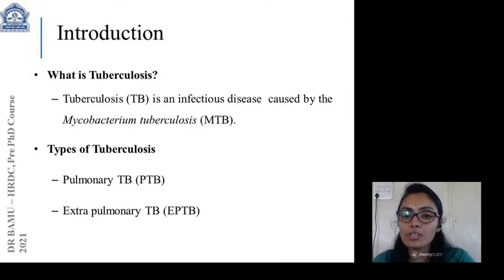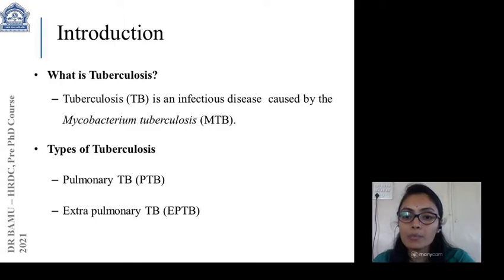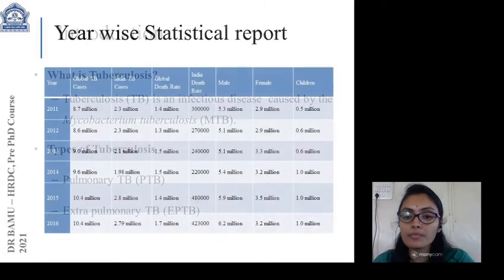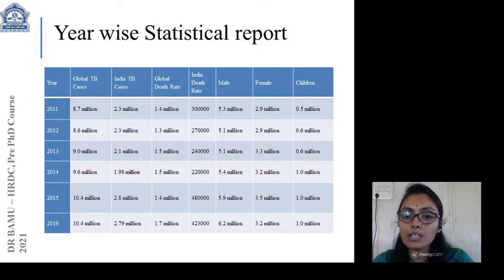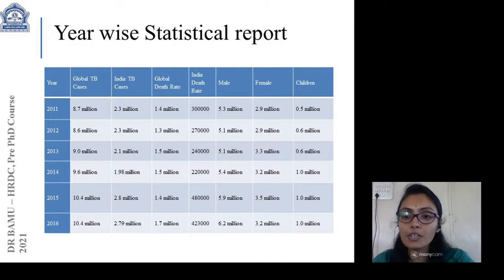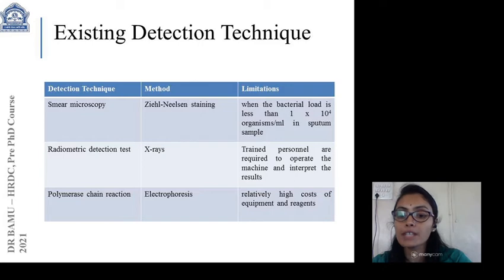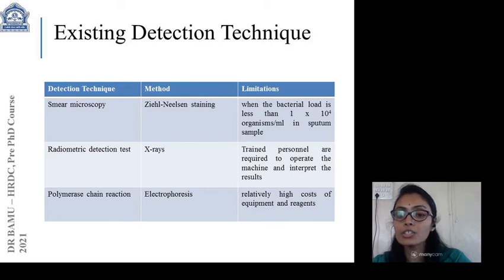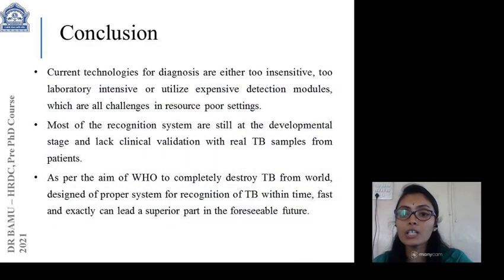Presentation on Comparative Study Of Global Severity Of Tuberculosis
Presenter : Bali Thorat
Course : Computer Science
Unique Code : CSIT2007